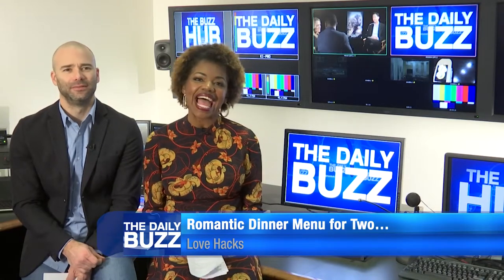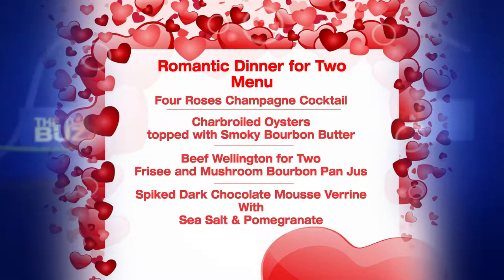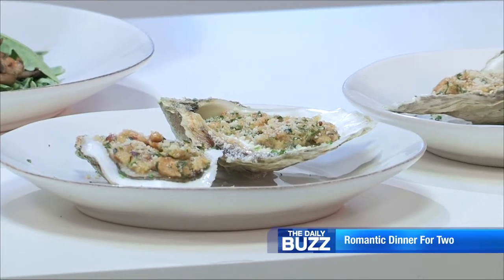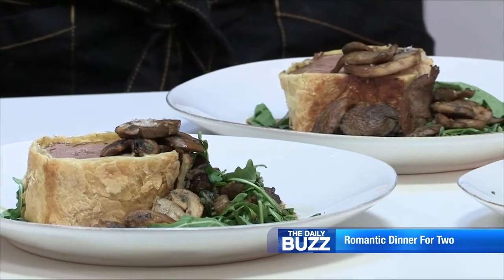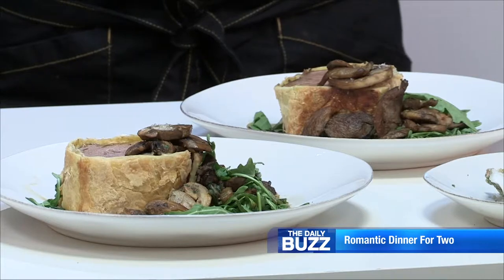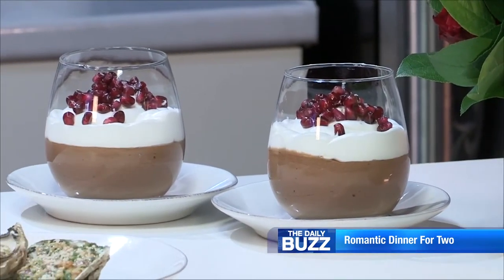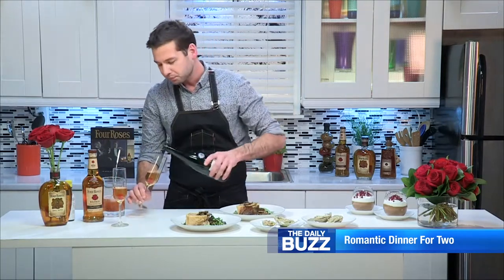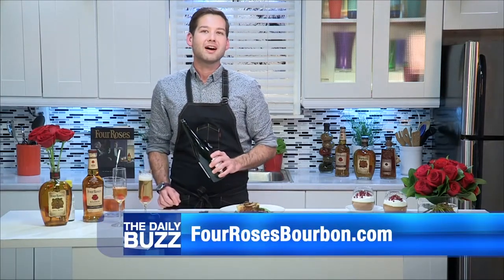Four Roses Valentine's Day Dinner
Chef Robert Ramsey shows you a three course meal and cocktail to have a romantic dinner for two on Valentine's Day!